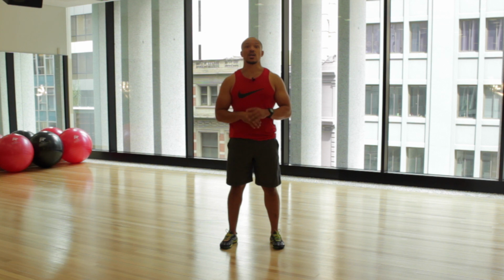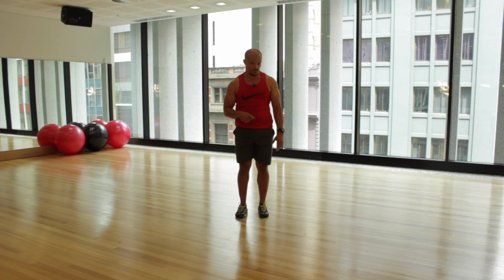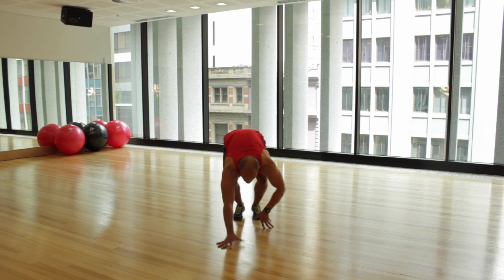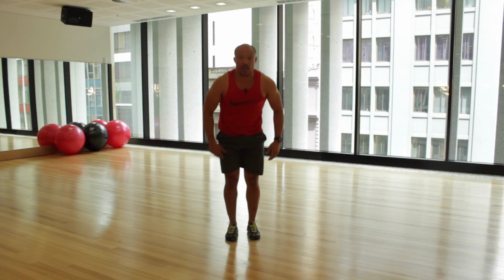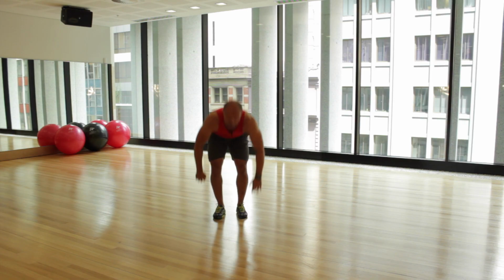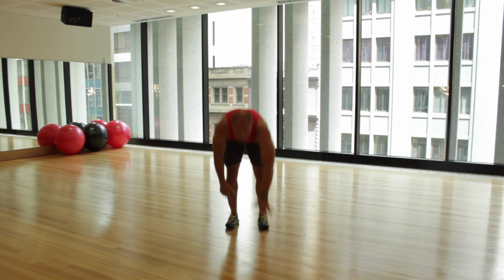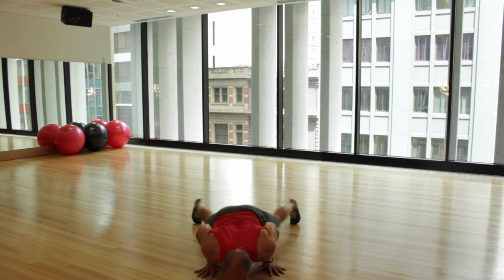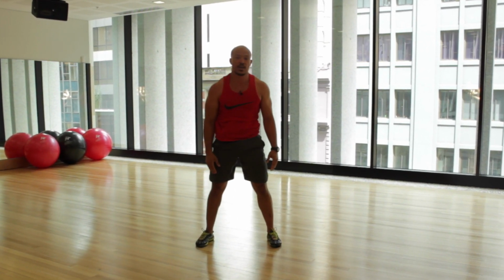Serle Choudree - Core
Core